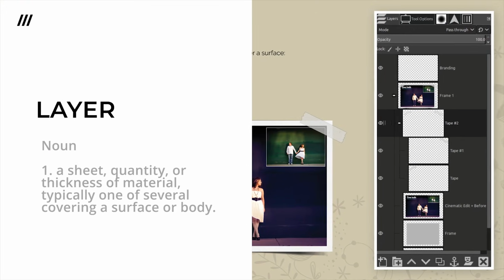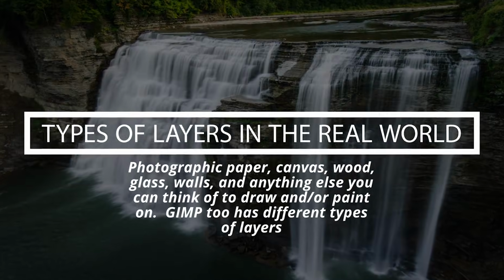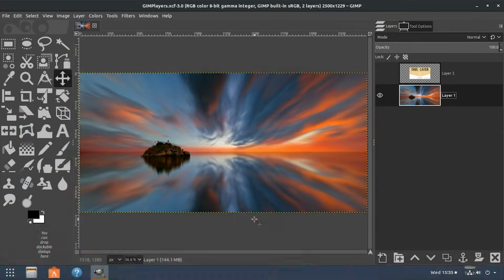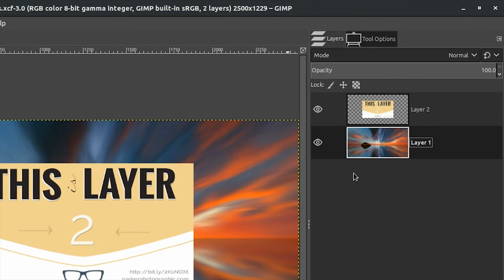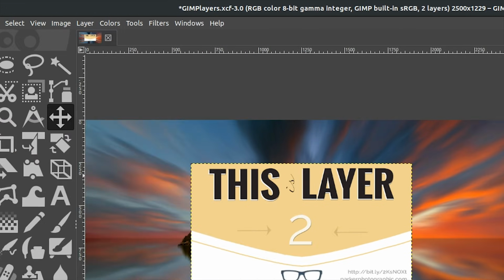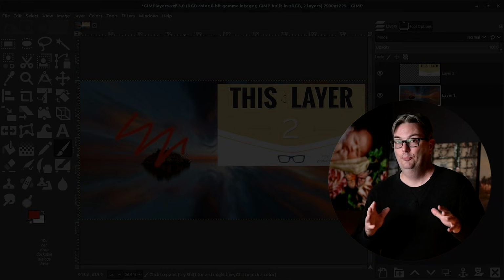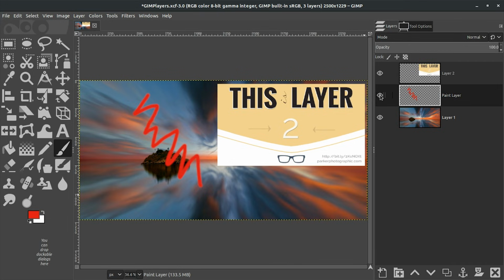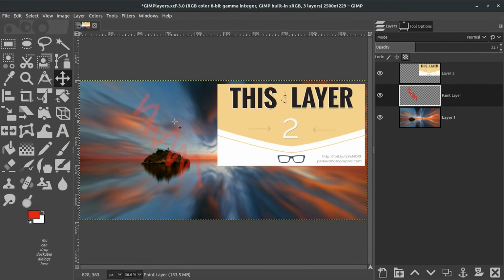How To Use Layers In GIMP For Beginners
🅼🅰🆂🆃🅴🆁 🅶🅸🅼🅿 & 🆂🅰🆅🅴 🆄🅿 🆃🅾 80% 🅾🅵🅵!